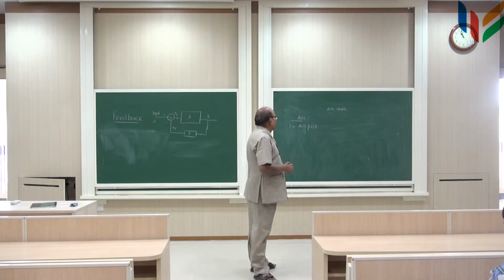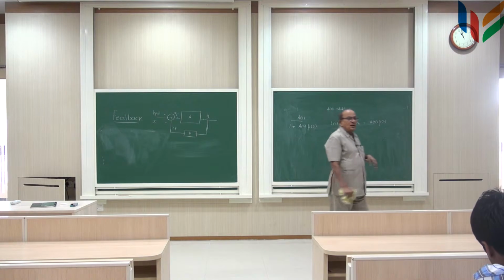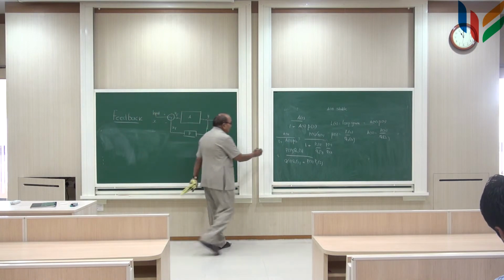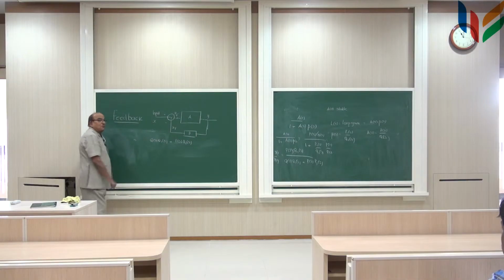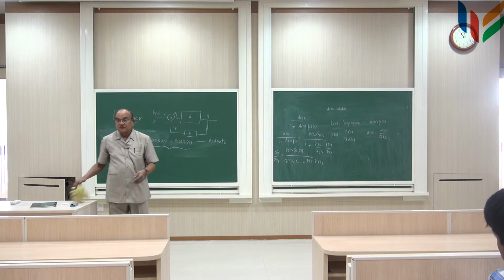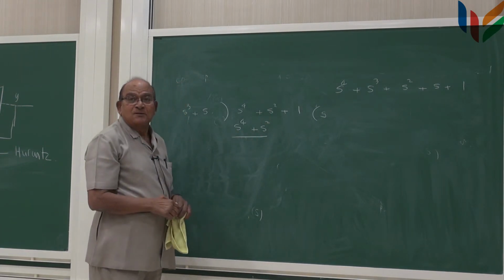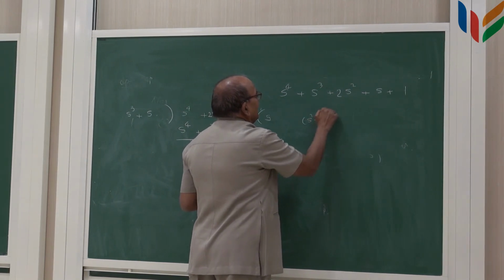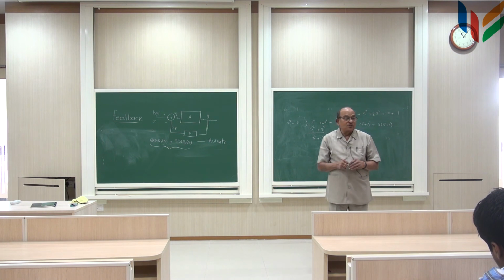EE102_Prof_Sharma_lecture_12_Ep_03_Mahindra_École_Centrale